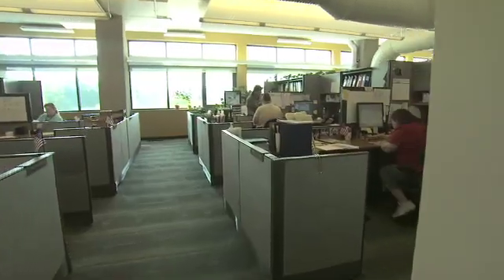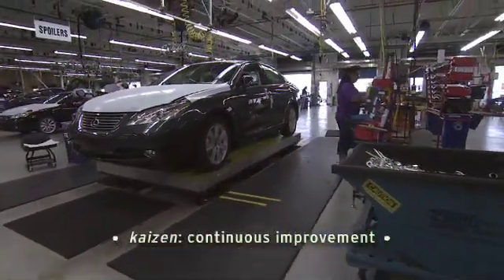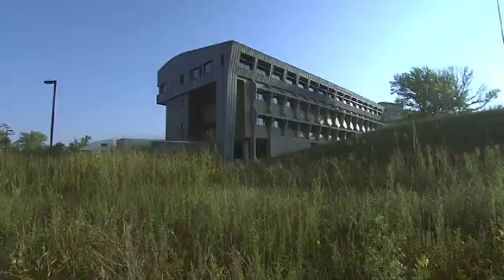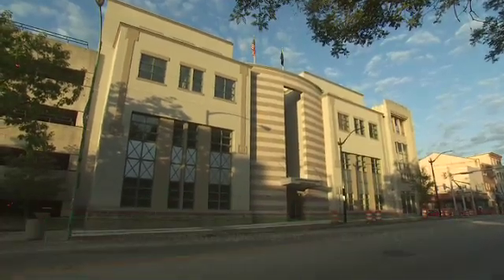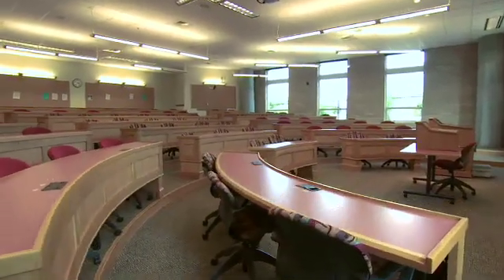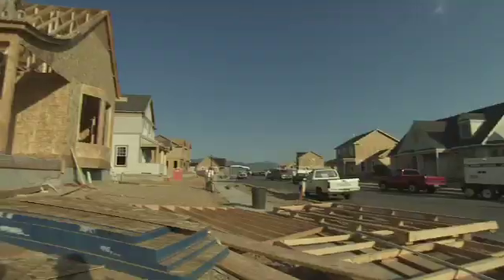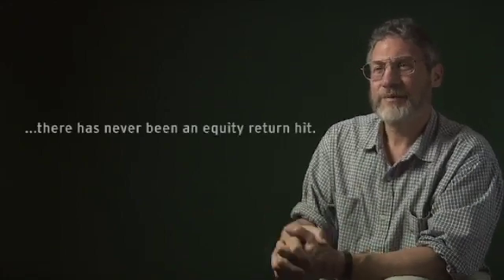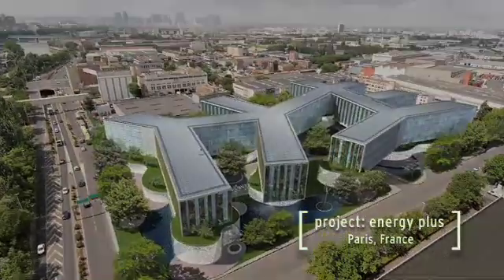High Performance Building (18 minute abbreviated version)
Rocky Mountain Institute's High Performance Buildings video.